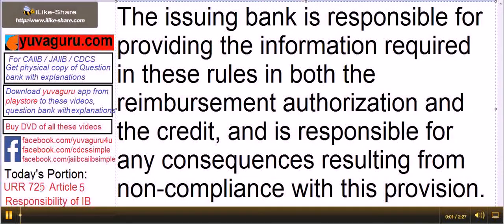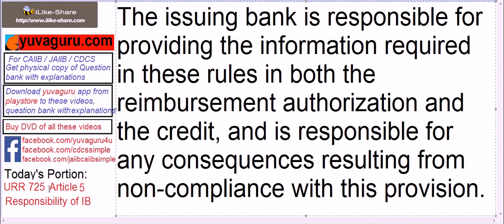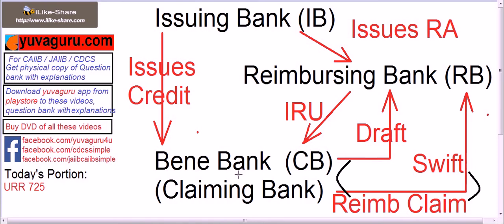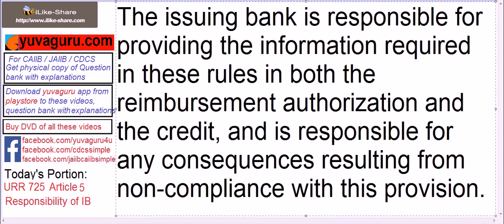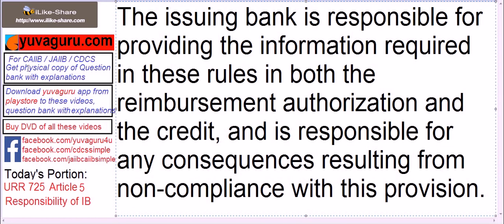CDCS Video Lectures URR 725 Article 5 Responsibility of Issuing Bank by Vishal Mantri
Article 5. Responsibility of the Issuing bank
The issuing bank is responsible for providing the information required in
these rules in both the reimbursement authorization and the credit, and is
responsible for any consequences resulting from non-compliance with this
provision.
hydrants let's study Article five of you
0:03
are are seven to five the year
0:06
responsibility of IB they shumake is
0:10
responsible for providing the
0:11
information required in these rules in
0:15
both the reimbursement authorization and
0:17
the credit and is responsible for any
0:21
consequence resulting from
0:23
non-compliance with this provision it
0:26
means sir issue in Ganga's use the
0:29
credit agility as well as it dishes the
0:32
array so the information regarding the
0:35
you are seventy five rules these all
0:38
articles or rules we can call it it has
0:42
to be given by the assuming to the RB as
0:44
well as to the claiming bank also in how
0:47
it is to blame or to the RB however it
0:51
has to honor the claim so these all are
0:54
to begin variation bank and if it misses
0:56
in sum of any of these rules so the
1:00
whatever the consequences are means RB
1:03
doesn't pay all claiming bank doesn't
1:06
claim as per the standards then who is
1:10
responsible for that issuing bank is
1:12
responsible for that means if here but
1:16
there is a provision means there is also
1:18
production to issuing bank in that case
1:19
if it has given clear instructions to
1:22
claiming bank and it does not claim as
1:24
per these instructions which are
1:27
synonymous with the instructions given
1:29
to the re also so then issuing bank
1:33
won't be responsible because it has
1:35
already told the gleaming bank whatever
1:37
it has to do if it does not do then the
1:39
responsibility lies in living bank but
1:42
this article is regarding if they don't
1:45
provide the adequate information then
1:47
they are responsible so that was the
1:49
meaning so that was it regarding article
1:52
5 the responsibility of the issuing bank
1:54
of your are seven to five you can
1:57
download this app your grave from play
2:00
store to get these videos question banks
2:02
with explanations directly and
2:04
immobilize you can also get the physical
2:07
copy of the question Bank with
2:08
explanations from this website this also
2:11
contains in basket questions as
2:13
simulation exercises you can get the
2:16
DVDs of all these videos directed from
2:19
this website they are segregated chapter
2:22
wise you can follow us on these three
2:24
links so keep studying keyboard